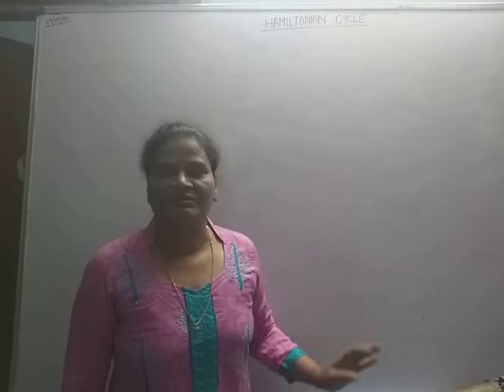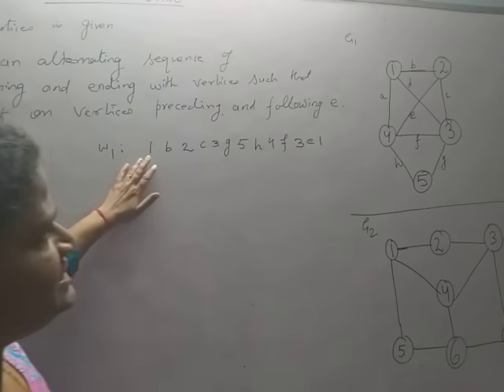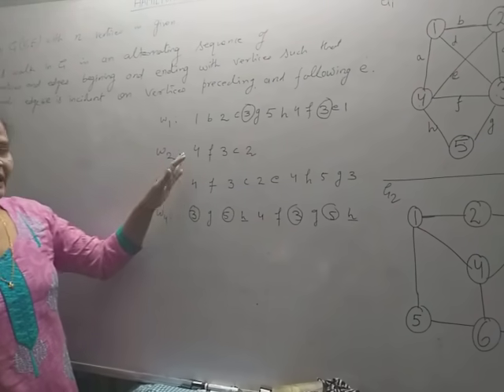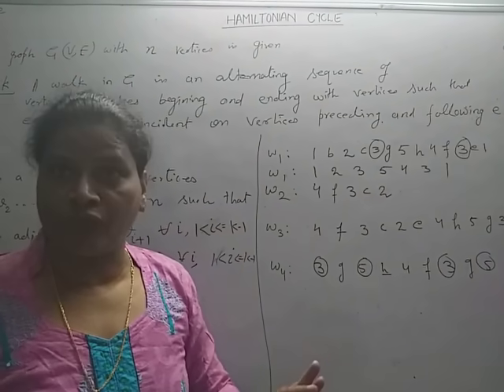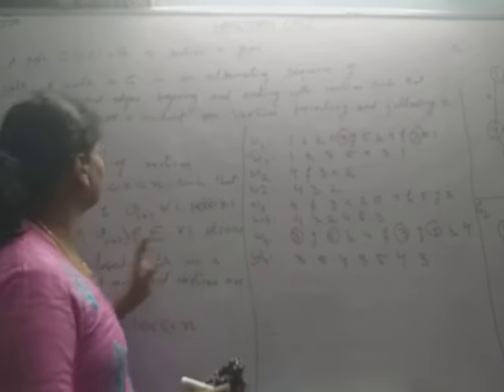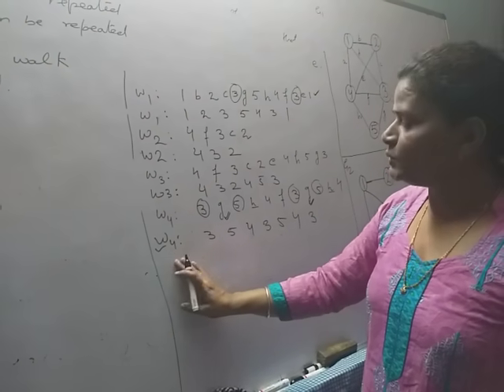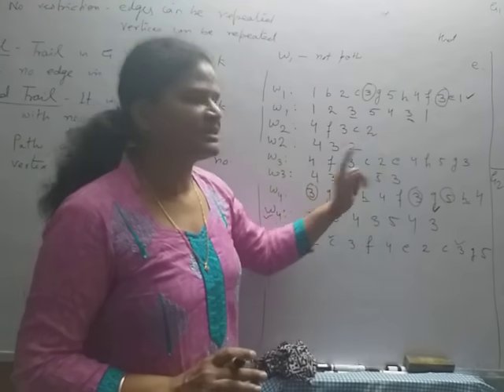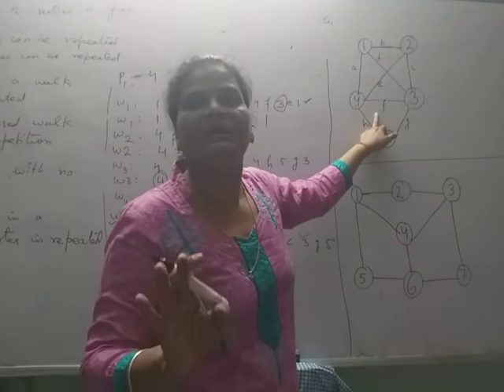Hamiltonian Cycle - Walk, Trail and Path